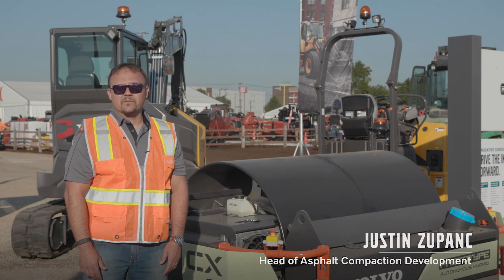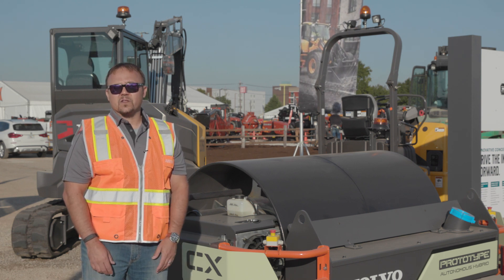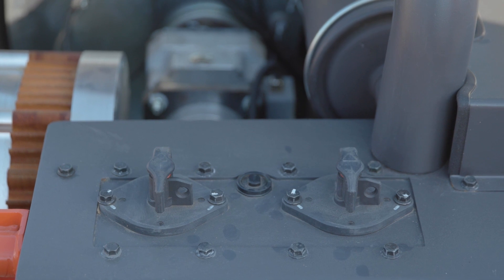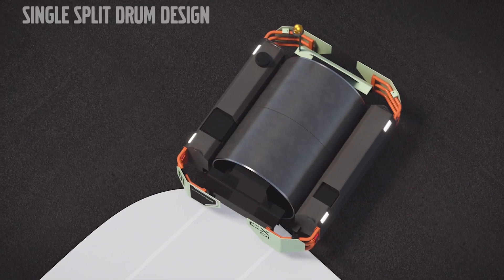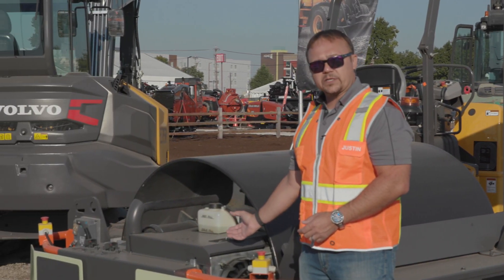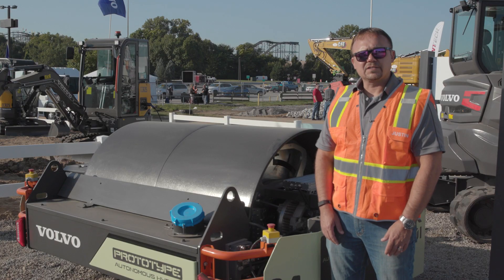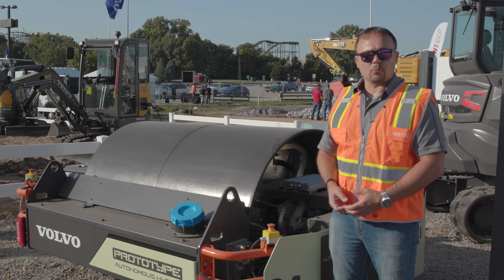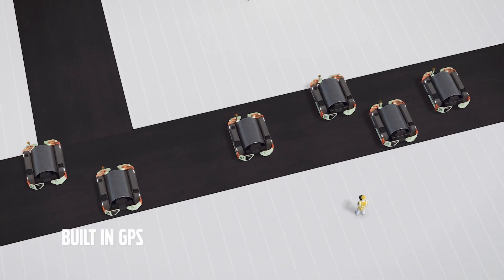Unveil of the autonomous, self-levelling asphalt compactor Concept Lab innovation CX01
Moving product design forward ➡️ CX01, an autonomous, self-levelling asphalt compactor was unveiled as a part of our family of Concept Lab innovations @Utlity Expo in the US.